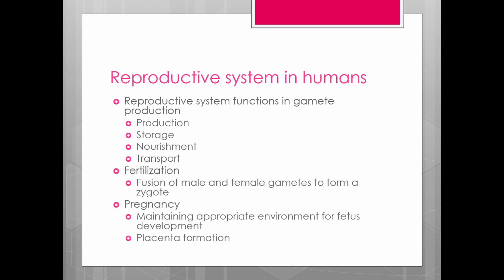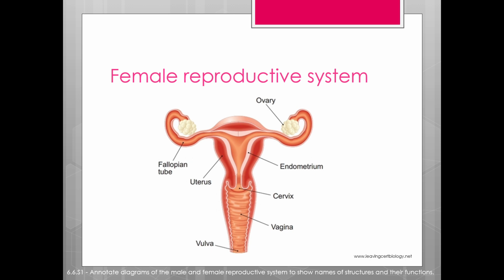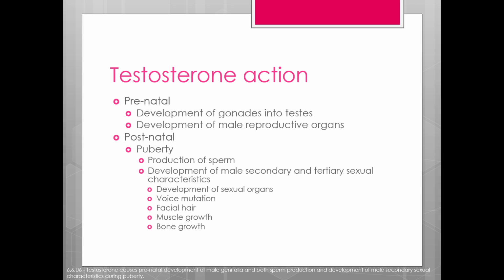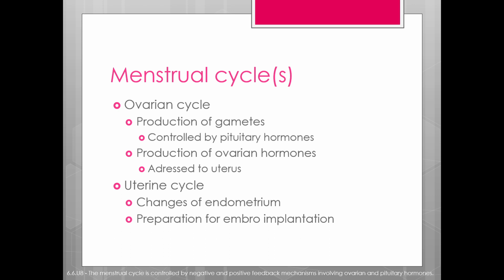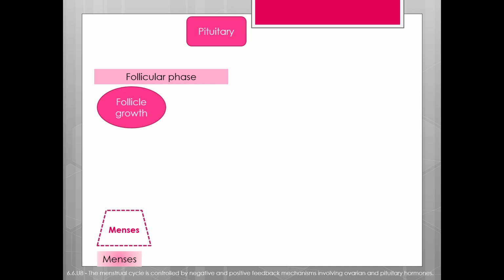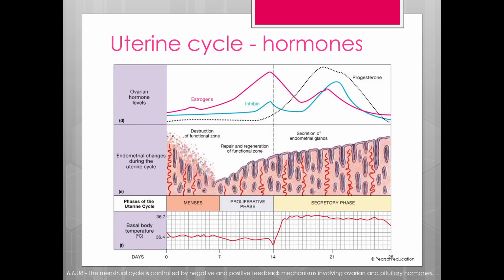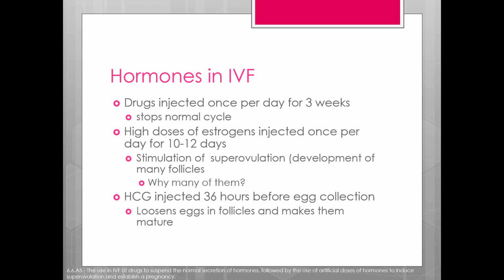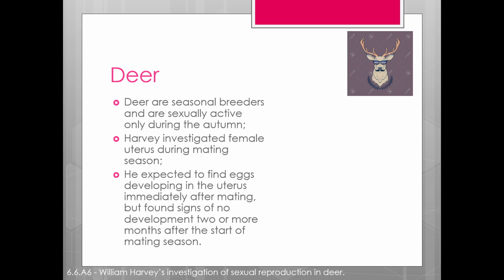6 6 PRE Reproduction SL voice presentation